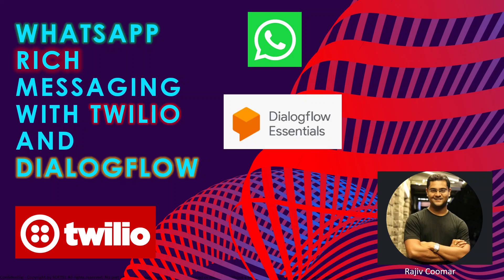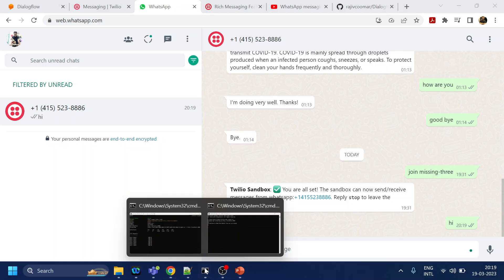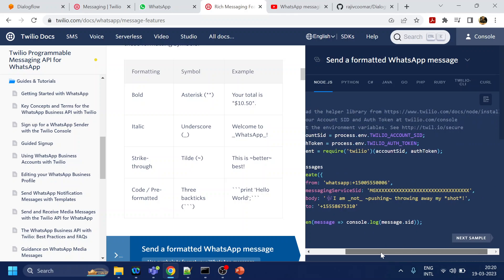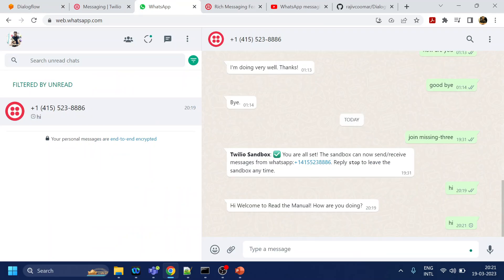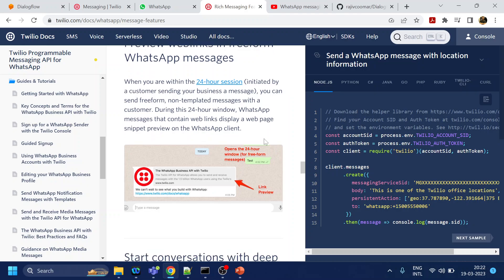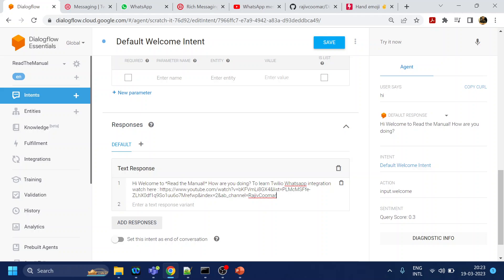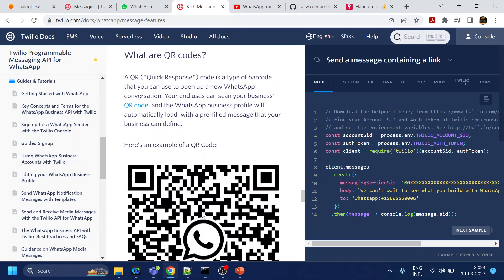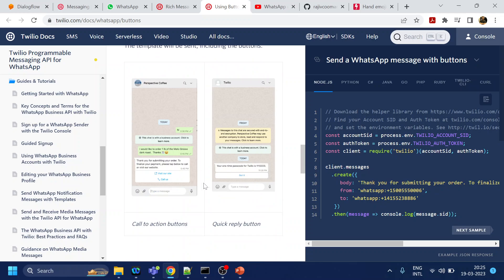WhatsApp Rich Messaging with Twilio and Dialogflow